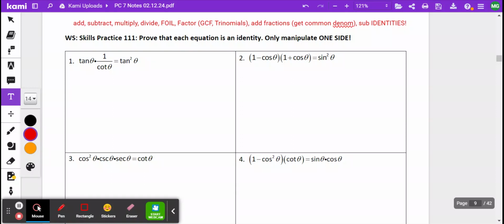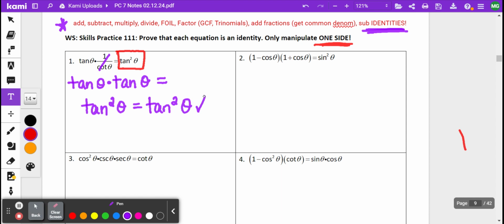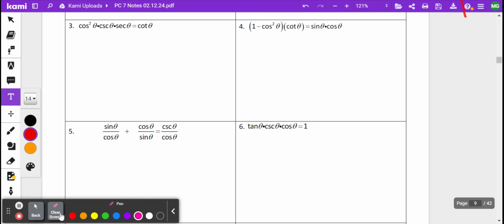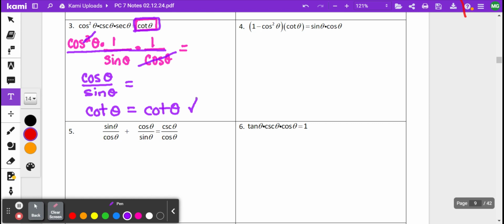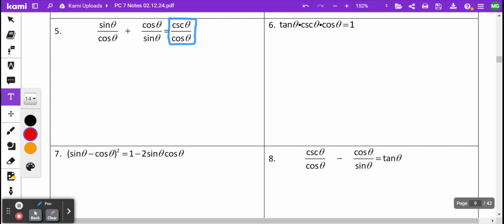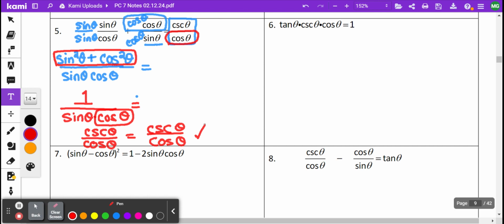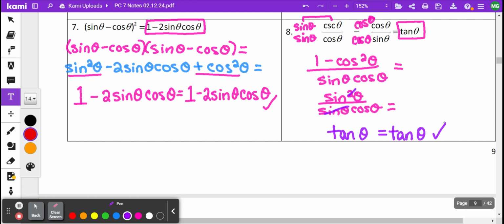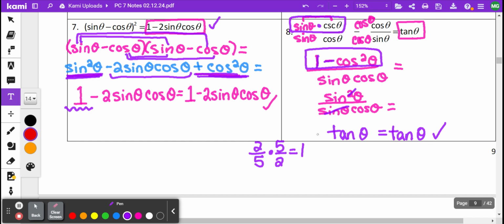Intro to Trig Identities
In this video I will work through 8 trig identities with you.